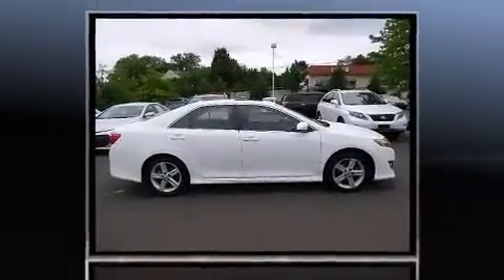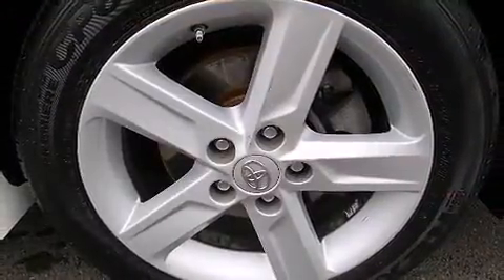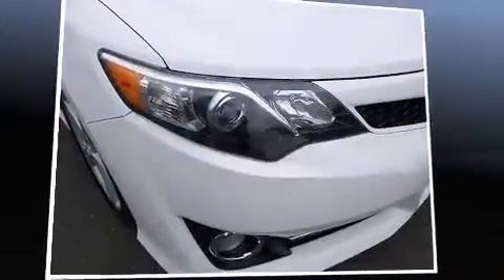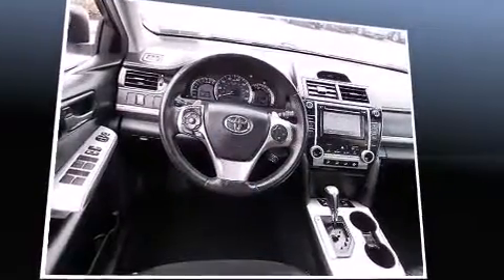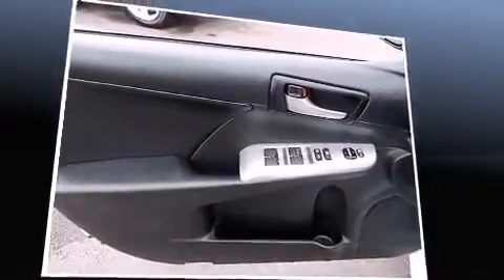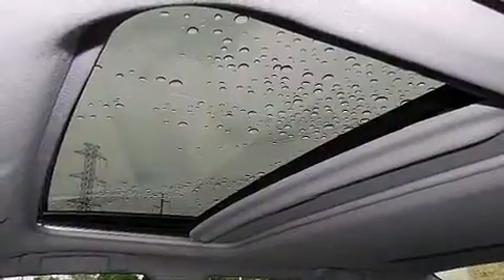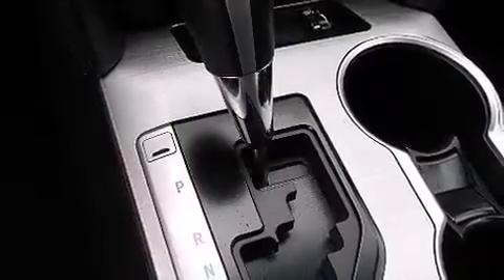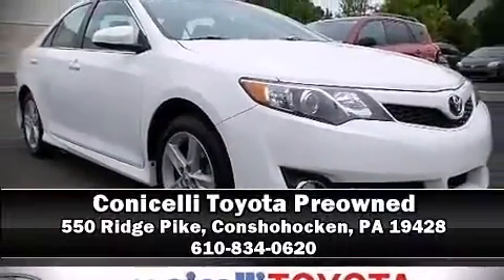2012 Toyota Camry SE in Conshohocken, PA 19428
Sensibility and practicality define the 2012 Toyota Camry. With just over 40,000 miles on the odometer, this 4 door sedan prioritizes comfort, safety and convenience. Under the hood you'll find a 4 cylinder engine with more than 170 horsepower, and for added security, dynamic Stability Control supplements the drivetrain. Both high fuel economy and flexible performance are assured by the 6 speed automatic transmission. Toyota infused the interior with top shelf amenities, such as: 1-touch window functionality, variably intermittent wipers, tilt steering wheel, power door mirrors and heated door mirrors, power windows, an overhead console, and cruise control. Premium sound drives 6 speakers, providing you and your passengers a sensational audio experience. Toyota ensures the safety and security of its passengers with equipment such as: head curtain airbags, front and rear SIDE impact airbags, traction control, brake assist, a panic alarm, and 4 wheel disc brakes with ABS. This car was designed with safety in mind, allowing you to drive with even greater assurance. It also arrives with a Carfax history report, providing you peace of mind with detailed information. We pride ourselves in consistently exceeding our customer's expectations. Stop by our dealership or give us a call for more information.